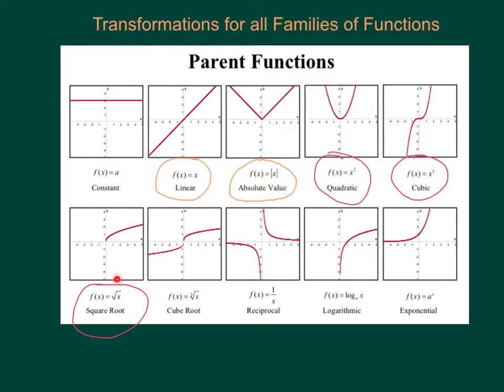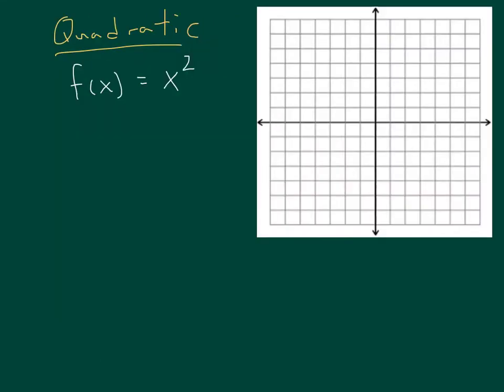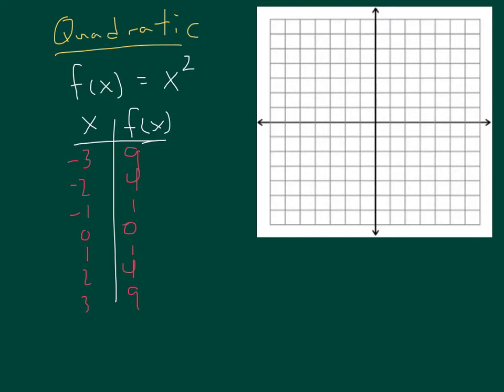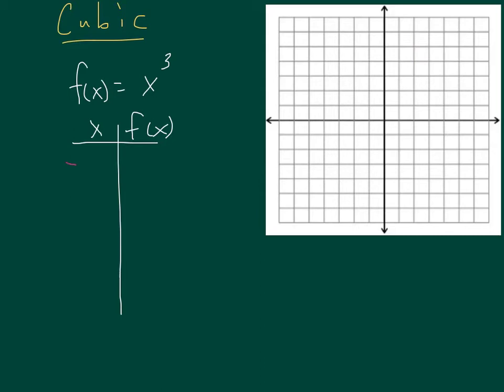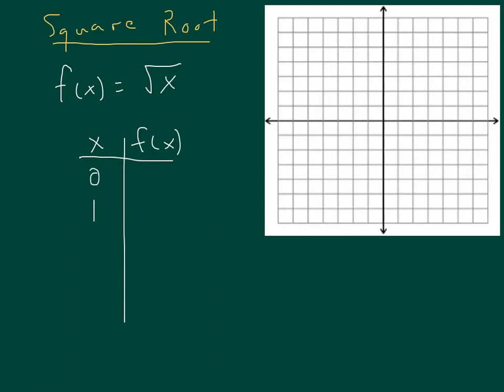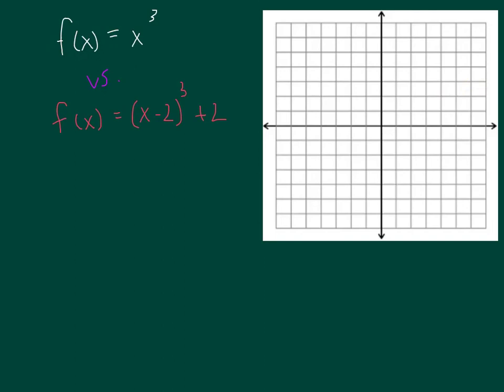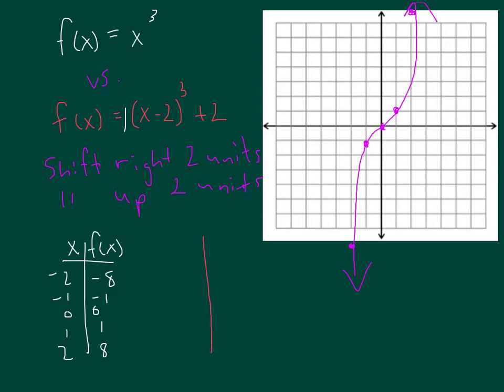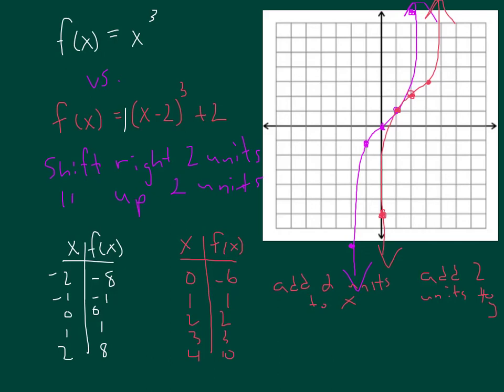Transformations for all functions